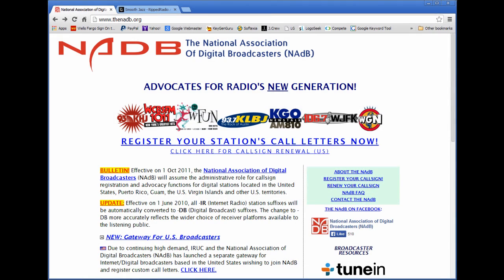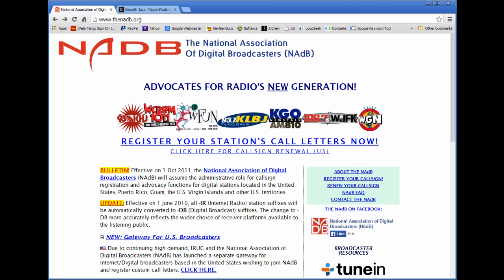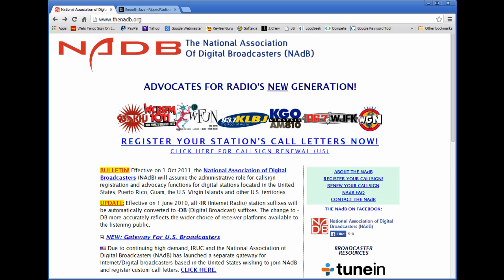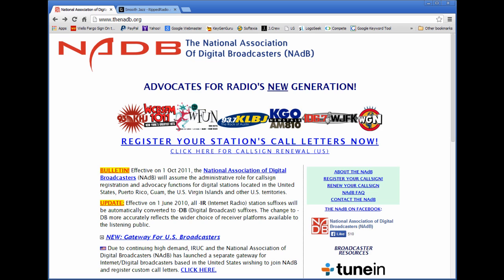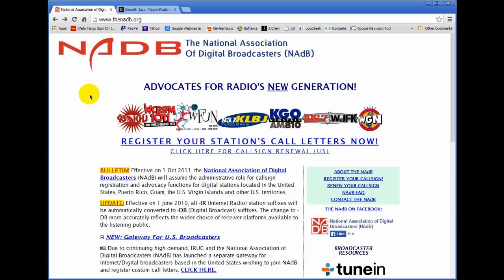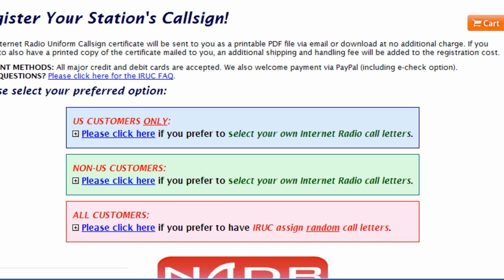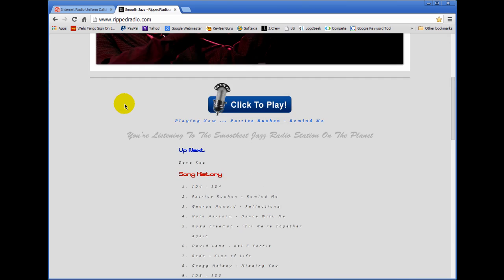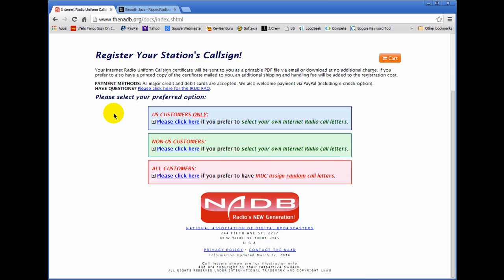SAM Broadcaster-How To Get Your Own Station ID and Call Sign - A SAM Broadcaster Tutorial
SAM Broadcaster-How To Get Your Own Station ID and Call Sign

WLS, WNUA, WJAZ, WRCK are all examples of radio station IDs or call signs. My two Internet radio stations have call signs of WRIP-DB and WDFM-DB. Getting a call sign for your Internet radio station is very easy and inexpensive. As little as $24.

All you have to do is go to The National Association of Digital Broadcasters (NADB), search for an available call sign and register it. In a few days they will send you all of the documentation and a beautiful certificate of ownership of that call sign.

The NADB assumes the administrative role for call sign registration and advocacy functions for digital stations located in the United States, Puerto Rico, Guam, the U.S. Virgin Islands and other U.S. territories.

Why Is Having A Call Sign Critical To Your Station’s Success?

The Internet’s “airwaves” are becoming more and more crowded each and every day, making it harder for your target audience to find your station. Meanwhile, your potential audience is growing exponentially each and every day, with standalone Internet radios, iPhones, Androids and other smartphones, plus built-in WiFi-enabled radios in automobiles.

To move your station into the next generation of broadcasting, it is essential for your station to have simple, easy-to-remember (and access) call letters. Make it easy for your audience to find you — instead of having them dial in “TODAY’S FAVORITE HIT MUSIC” all they have to enter is your simple three or four digit call sign.